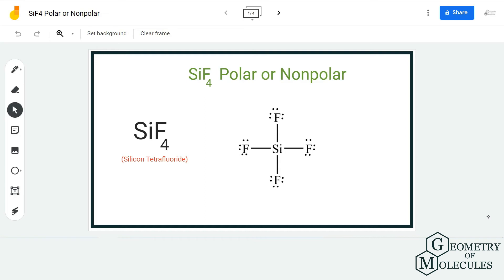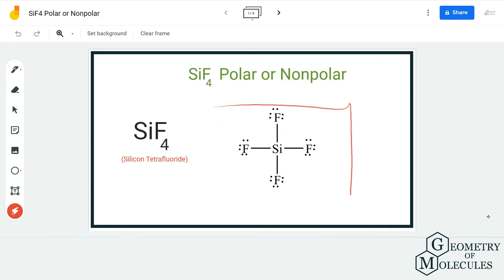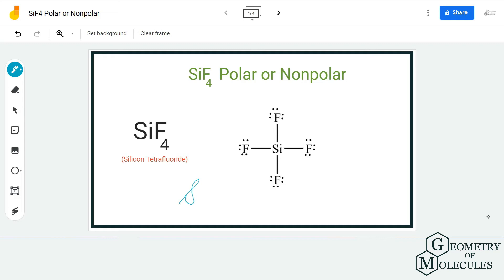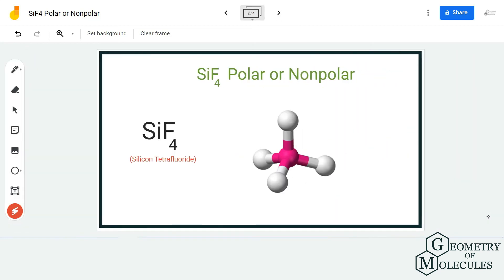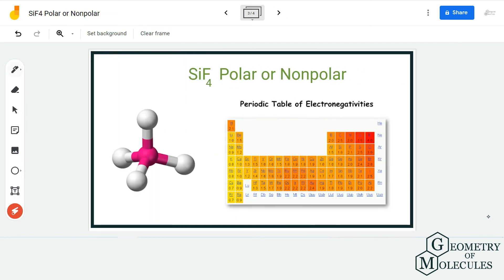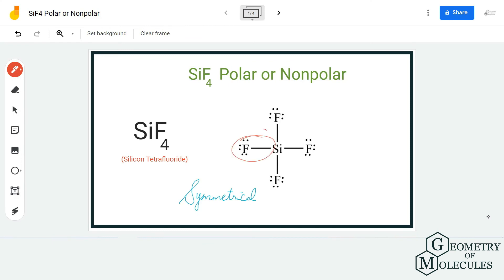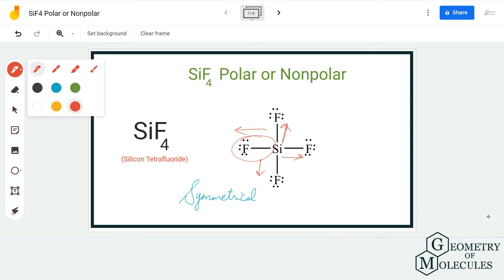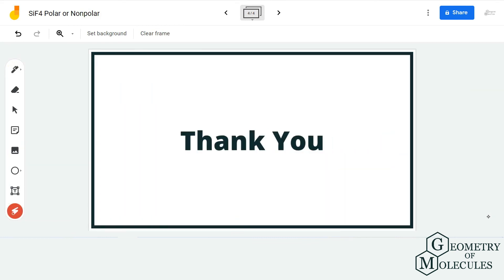Is SiF4 Polar or Non-polar? (Silicon Tetrafluoride)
Hello Everyone!

In today’s video we are going to help you determine the polarity of the SiF4 molecule. It is a chemical formula for Silicon Tetrafluoride. To find out whether this molecule is polar or nonpolar, we follow a detailed and step-wise approach.

We first look at its Lewis Structure, followed by its shape and then find out the net dipole moment of this molecule. All these parameters help you determine if SiF4 is a polar or nonpolar molecule.